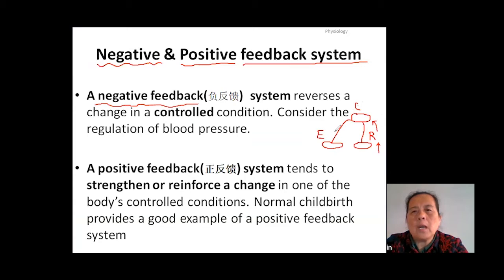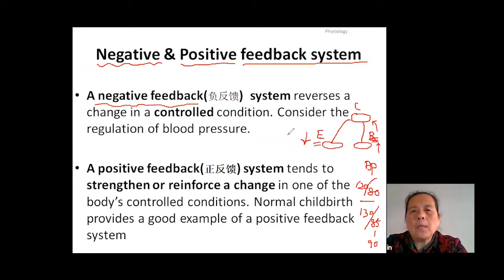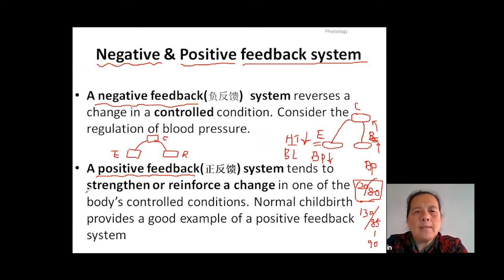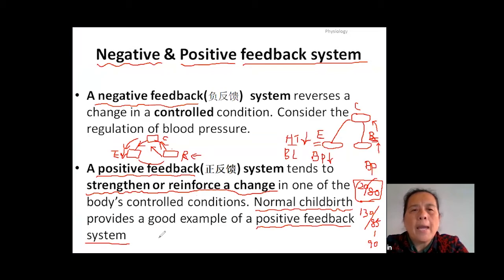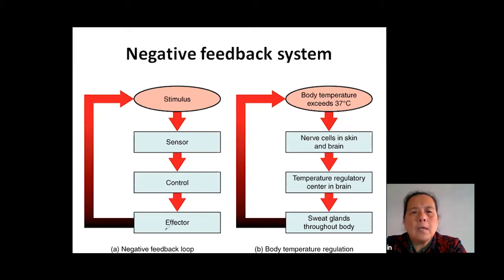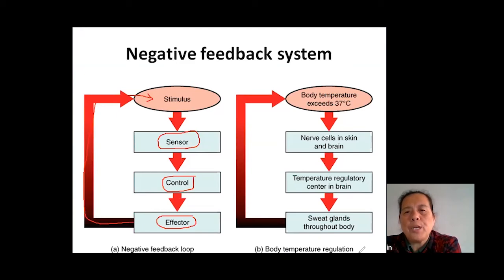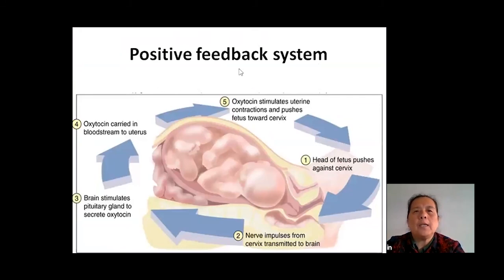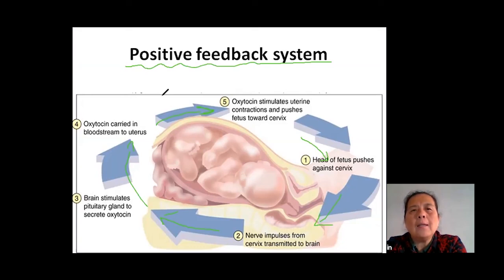Negative & Positive feedback system/正反馈和负反馈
Let us introduce you to Physiology ! This video is about  Negative & Positive feedback system .
这个视频向您介绍生理学！ 该视频介绍正反馈和负反馈。